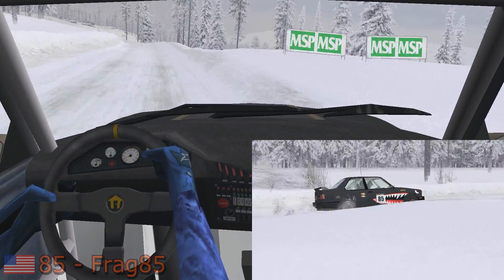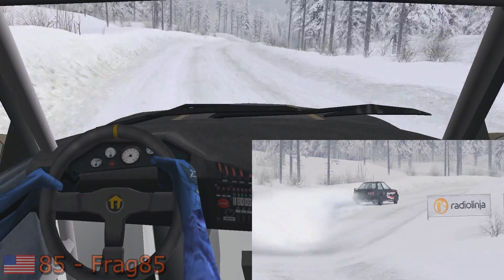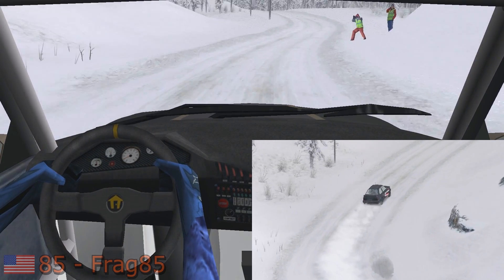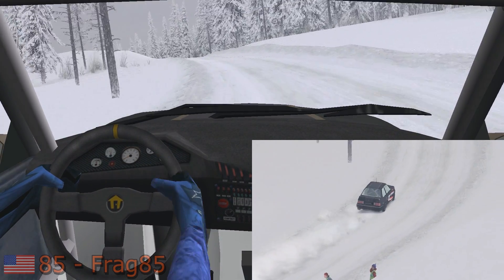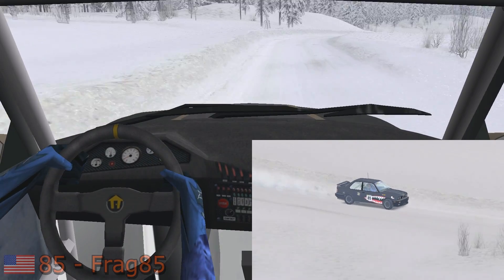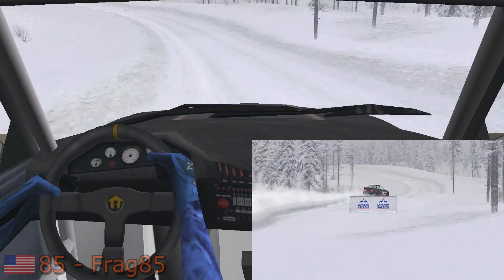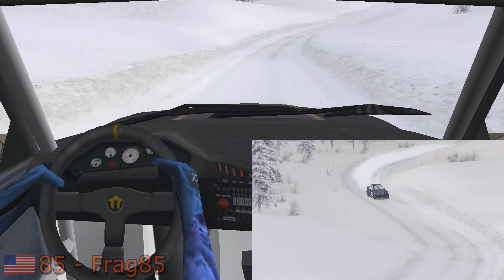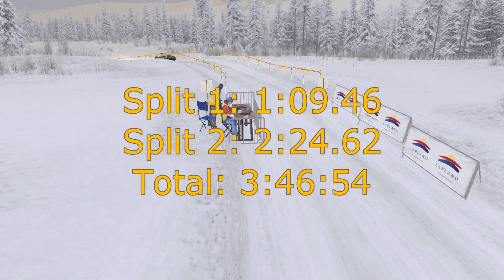Shack Rally Championship - Group H S3 Autiovaara (3:46:54)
Time to take out the pizza cutters.

Shack Rally Championship, Sept 10, 2013
Stage 2: Autiovaara, Rovaniemi, Finland. 6.1km
Snow Mod - Realistic Damage - Heavy Cloud - Damp Grip - Daylight
Stage Record: 3: 45.00

Split1: 1: 09.46
Split2: 2: 24.62

Sub 3: 42's should be possible.

Stage 3 Standings: (pending)